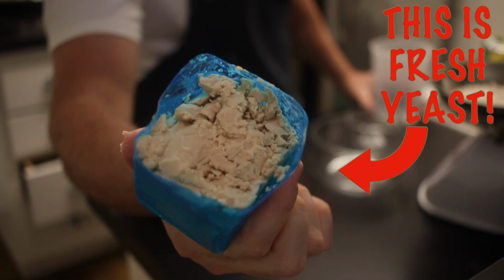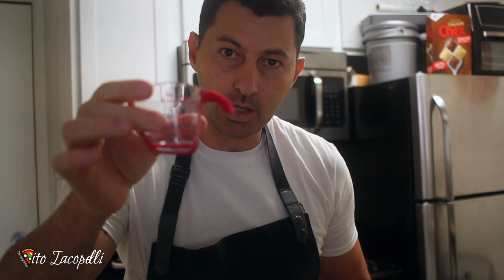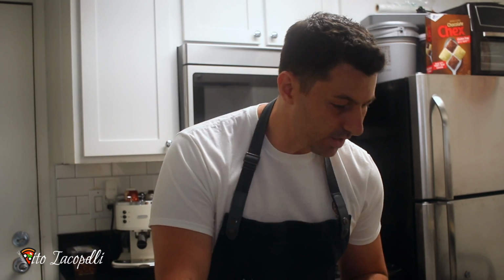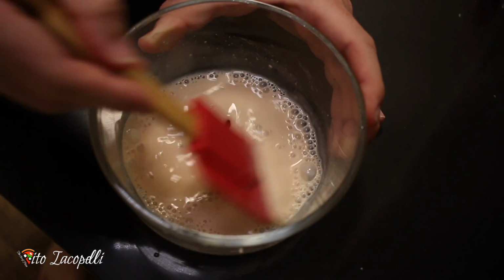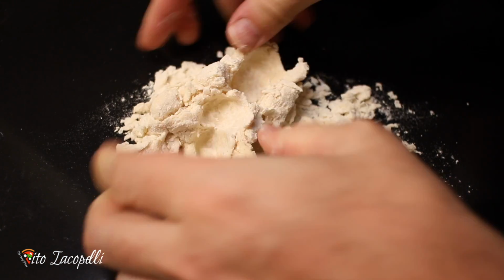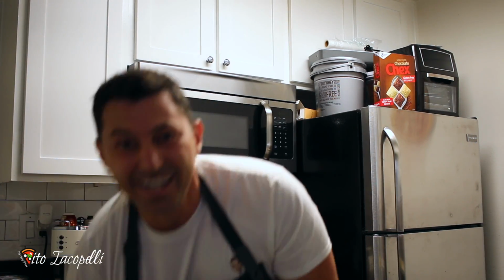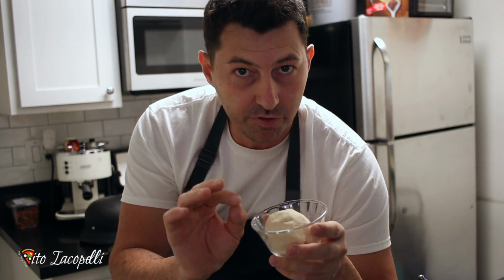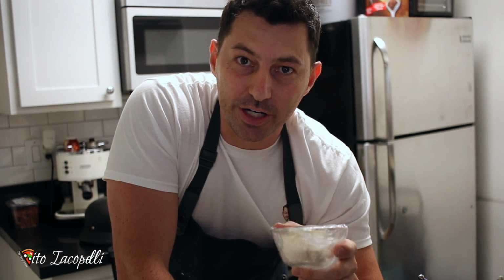How to Make the YEAST to Never END! and Last FOREVER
Ok this is a very usefull video! specially here in USA because it's very hard to find yeast. or fresh yeast, in this magical video i show you how to make,  your self at home, the fresh yeast to never END! yes is possible take a look of the full video, then leave a comment of what you think about it.
Here is the math to use or better, the secret formula
2.2gr. X the gr. of your yeast that you want to make unlimited.
so in my case i had 25gr. of fresh yeast i made this
2.2 x 25 =55 gr. and this is the flour grams that you'll need to use!
i hope that this was clear i leave here some examples
2.2gr x 50gr.(yeast)=110gr.(flour) and water is the same of the yeast
Italiano
Ok, questo è un video molto utile! specialmente qui negli Stati Uniti perché è molto difficile trovare il lievito. o lievito fresco, in questo video magico ti mostro come farlo a casa, il lievito fresco da non finire mai! sì, è possibile dai un'occhiata al video completo, quindi lascia un commento su cosa ne pensi.
Ecco la matematica da usare o meglio, la formula segreta
2.2gr. X il gr. del tuo lievito che vuoi rendere illimitato.
quindi nel mio caso avevo 25gr. di lievito fresco ho fatto questo
2,2 x 25 = 55 gr. e questi sono i grammi di farina che dovrai usare!
spero che sia stato chiaro lascio qui alcuni esempi
2,2gr x 50gr. (Lievito) = 110gr. (Farina) e l'acqua è la stessa del lievito

Spanish
Ok, este es un video muy útil! especialmente aquí en EE. UU. porque es muy difícil encontrar levadura. o levadura fresca, en este video mágico te muestro cómo hacer, tu mismo en casa, ¡la levadura fresca para que NO TERMINE nunca! Sí, es posible ver el video completo y luego dejar un comentario de lo que piensas al respecto.
Aquí están las matemáticas para usar o mejor, la fórmula secreta
2.2gr. X el gr. de tu levadura que quieres hacer ilimitada.
así que en mi caso tuve 25gr. de levadura fresca hice esto
2.2 x 25 = 55 gr. ¡y estos son los gramos de harina que necesitarás usar!
espero que esto quede claro les dejo aquí algunos ejemplos
2.2gr x 50gr. (Levadura) = 110gr. (Harina) y el agua es lo mismo que la levadura
arabic
حسنا هذا فيديو مفيد جدا! خاصة هنا في الولايات المتحدة لأنه من الصعب جدًا العثور على الخميرة. أو الخميرة الطازجة ، في هذا الفيديو السحري ، أريكم كيفية صنع نفسك في المنزل ، الخميرة الطازجة التي لا تنتهي أبدًا! نعم ، من الممكن إلقاء نظرة على الفيديو الكامل ، ثم ترك تعليق حول رأيك.
هنا الرياضيات لاستخدام أو أفضل صيغة سرية
2.2 غرام. X the gr. من الخميرة التي تريد أن تجعلها غير محدودة.
لذلك في حالتي كان لدي 25gr. من الخميرة الطازجة صنعت هذا
2.2 × 25 = 55 غرام. وهذا هو غرام الدقيق الذي ستحتاج إلى استخدامه!
آمل أن يكون هذا واضحًا ، أترك هنا بعض الأمثلة
2.2 غرام × 50 غرام. (خميرة) = 110 غرام. (الدقيق) والماء هو نفس الخميرة
LINKS OF MY PRODUCTS USED TO MAKE PIZZAS
MY pizzeria association NAPULE' PIZZERIA byVito Iacopelli(Colombia)